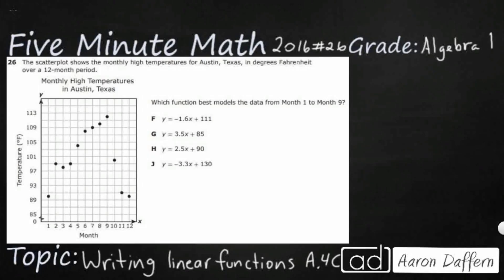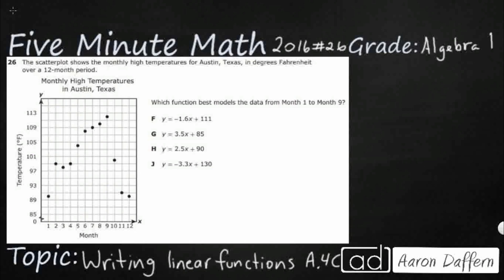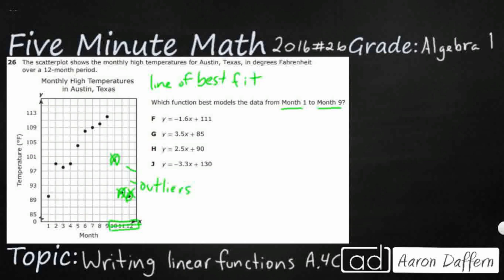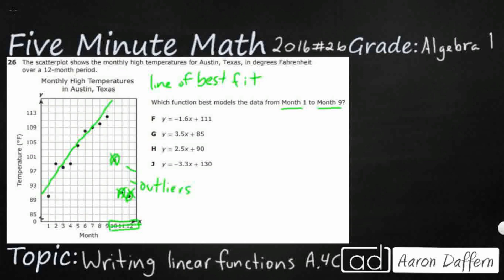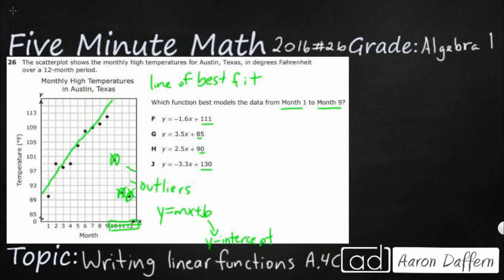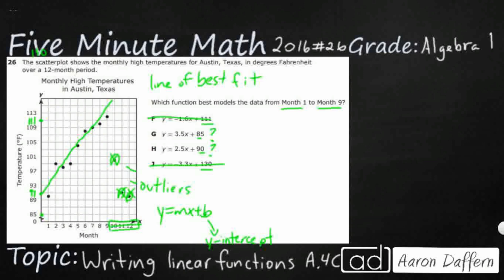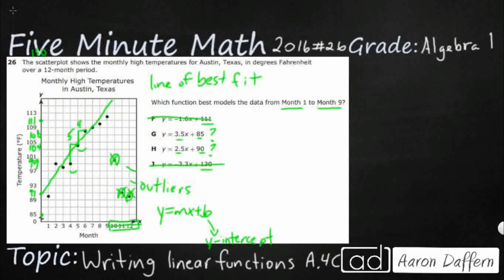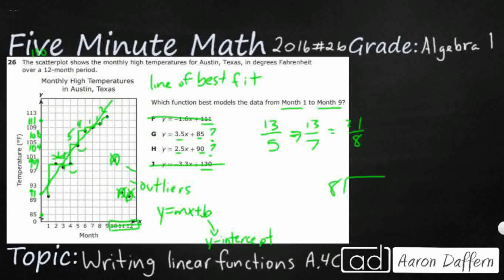Algebra 1 STAAR Practice Writing Linear Functions (A.4C - #1)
Practice writing, with and without technology, linear functions that provide a reasonable fit to data to estimate solutions and making predictions for real-world problems with a test item from the 2016 released STAAR test (#26 - A.4C)